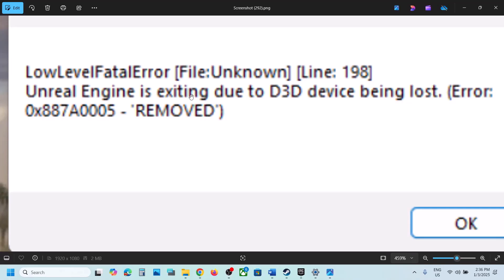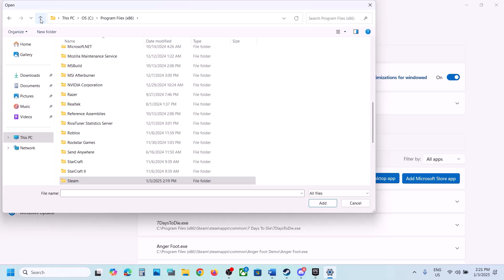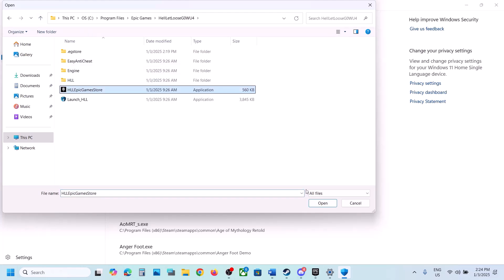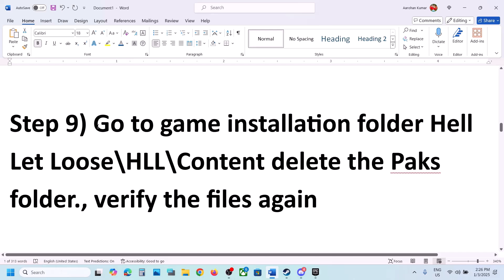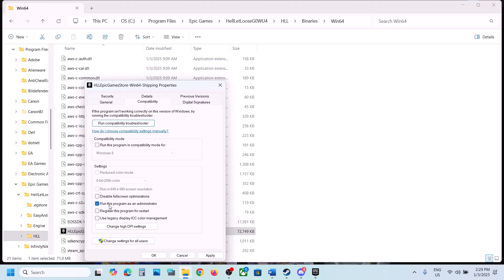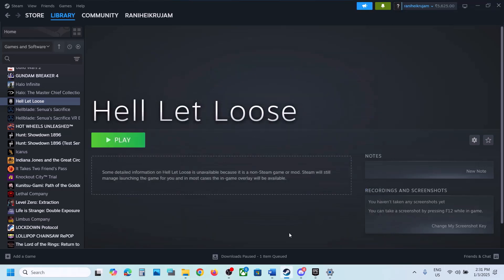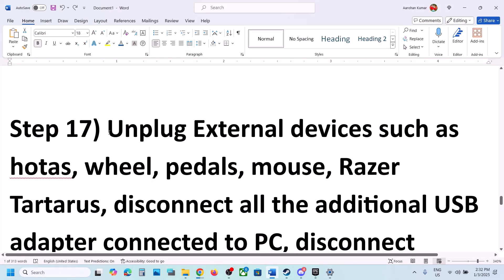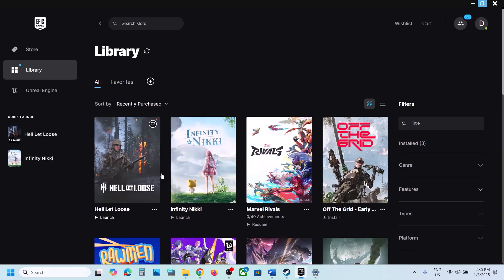Fix Hell Let Loose LowLevelFatalError/Fatal Error On PC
How To Fix Hell Let Loose Fatal Error/LowLevelFatalError On PC
Step 1) Run Steam/Epic Launcher as an administrator
Step 4) Set date, time zone to automatic
Step 5) Manually set the time back to 1 day, set it to automatic once you are on the game menu
Step 6) Add all the exe file to antivirus program/windows security
Step 8) Close Razer software/ Voicemeeter software owner.
Step 9) Go to game installation folder Hell Let Loose\HLL\Content delete the Paks folder., verify the files again
Step 10) %localappdata% then press Enter. Delete you HLL Folder
ipconfig /flushdns
ipconfig /release
ipconfig /renew